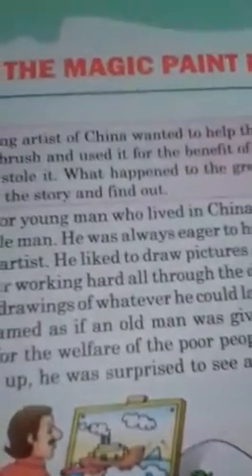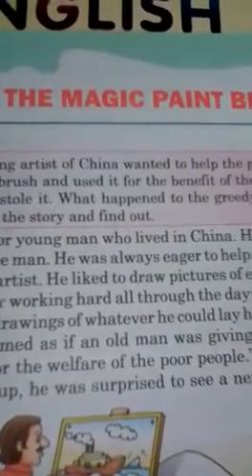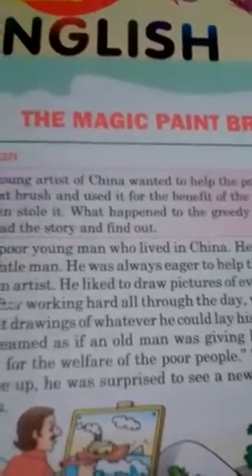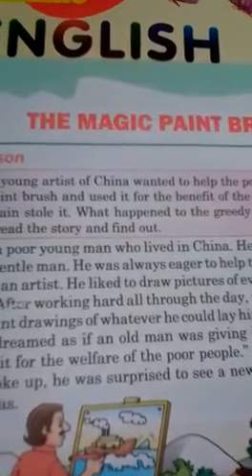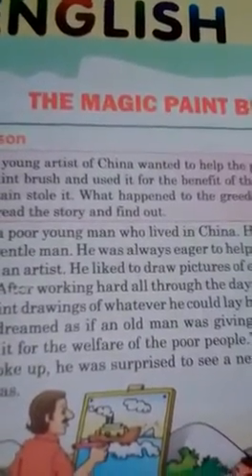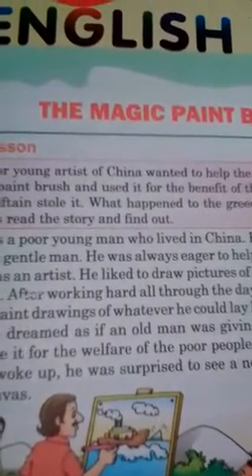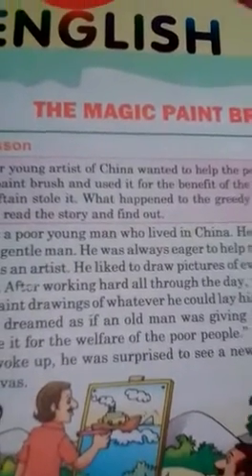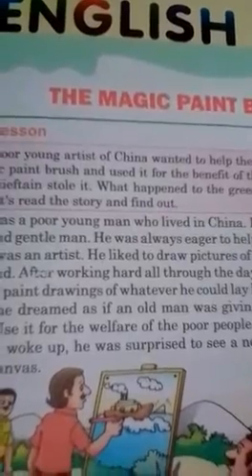SHS GONDA ONLINE CLASSES / 3rd / ENGLISH LITERATURE / CHAPTER-3 / PART-1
Online classes have been organised for the betterment of the students in the lockdown period to avoid any further loss of studies.                  Thank you 😊